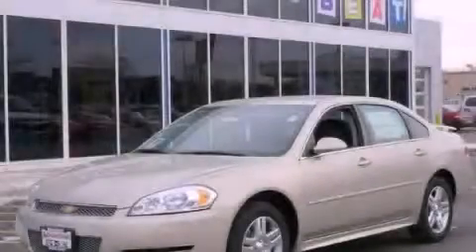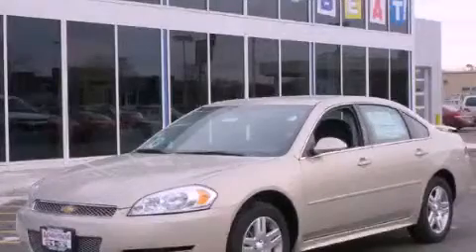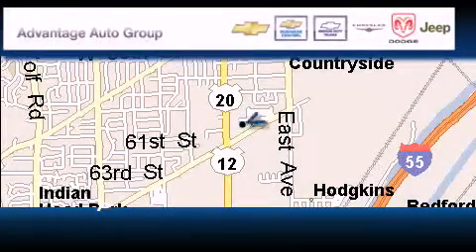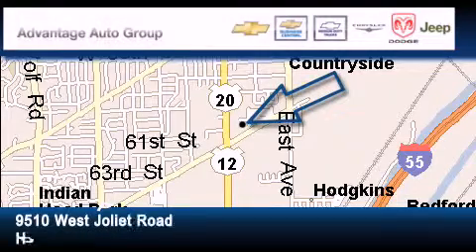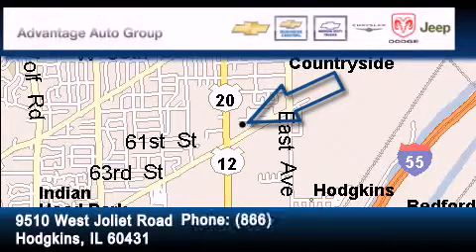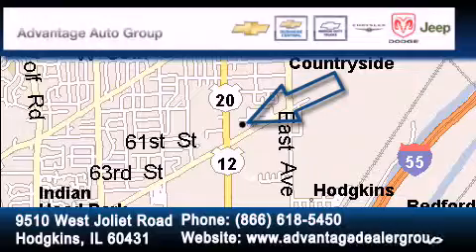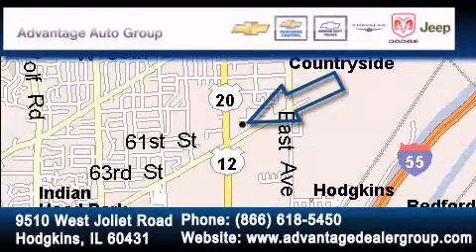2012 Chevrolet Impala Chicago IL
Year : 2012

 Make : Chevrolet

 Model : Impala

 Engine : 3.6L SIDI DOHC V6 VVT

 Trans . : Automatic

 Exterior : Gold

 Miles : 6

 Interior : Other

 9510 West Joliet Road

 2012 Chevrolet Impala Hodgkins IL